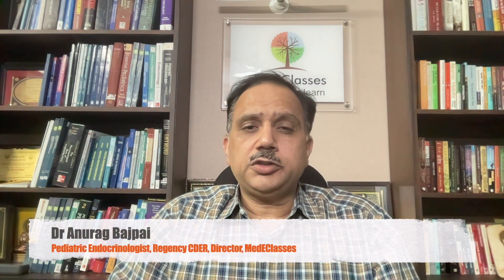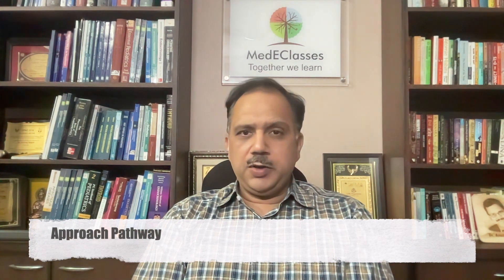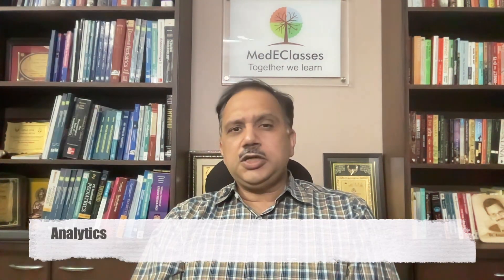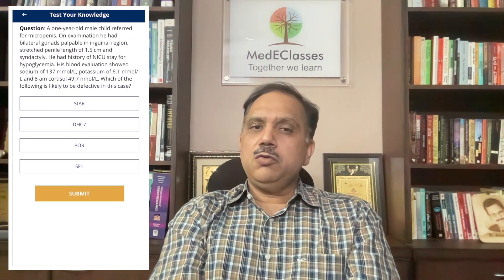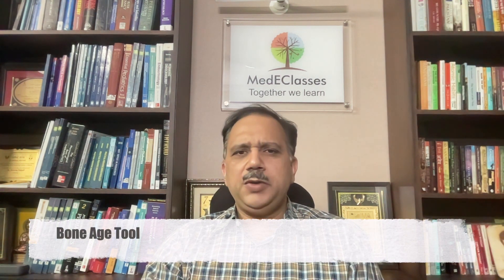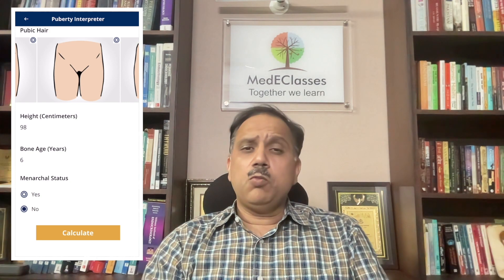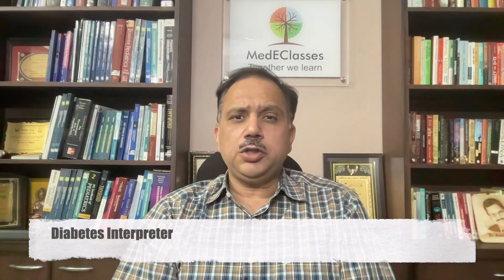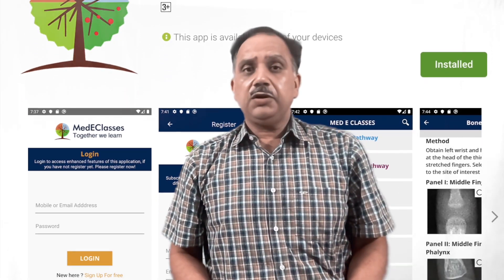Next Generation MedEClasses Endocrinology Mobile Application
The Next Generation MedEClasses Endocrinology Mobile Application represents a tremendous advance over the initial version. The substantial change in the user interface makes it easy to locate the pathways. There has been an addition of 10 approaches, 10 management, and 6 analytic pathways.  The App now provides Point of care guidance for the assessment and management of over 50 Pediatric Endocrine Conditions. The most exciting development is the addition of Diabetes, Puberty, Thyroid, Obesity, DSD, and Semen Interpreters that allows instantaneous interpretation of complex disorders. Thanks to the entire Team CDER and MedEClasses for the untiring efforts. The App is available at both Android and iOS Stores.